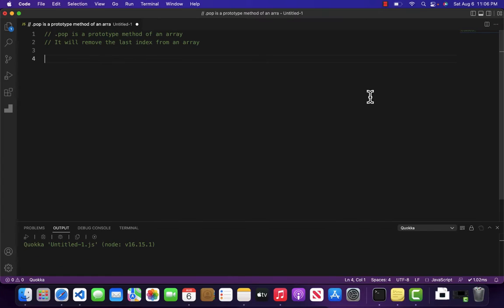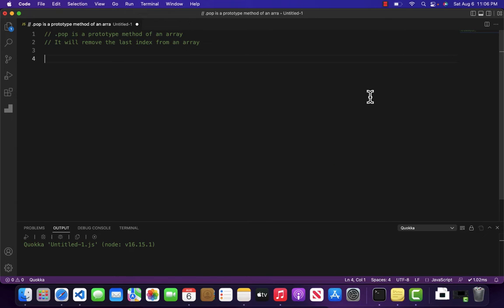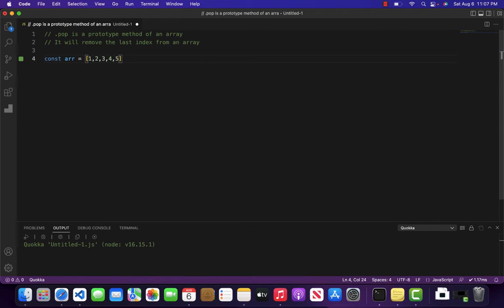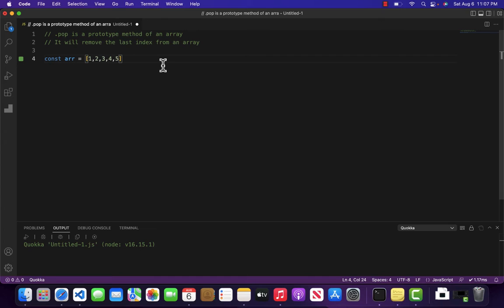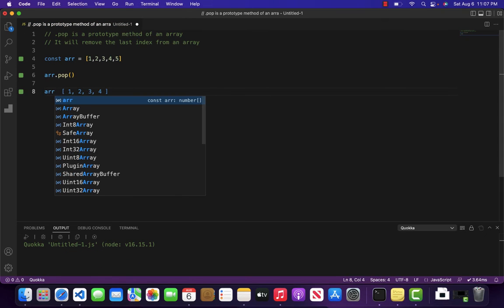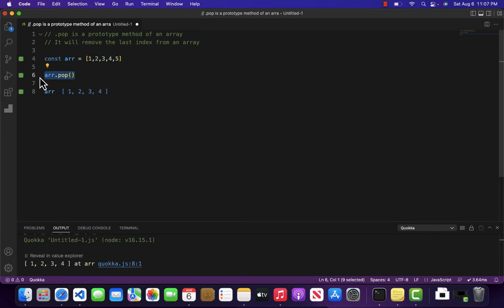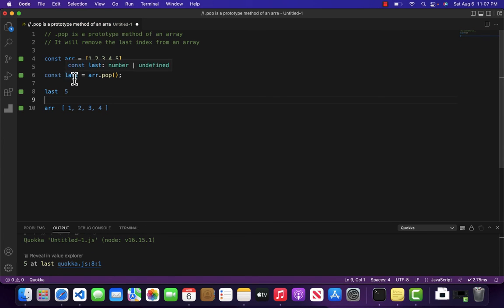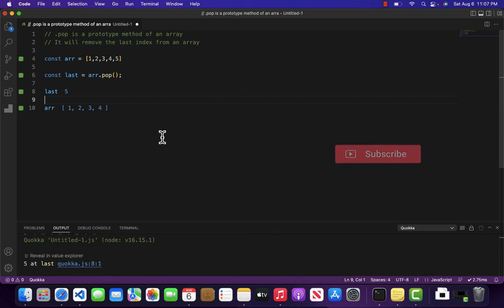JavaScript Array - pop()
Series: Complete JavaScript tutorials

In this video we will learn that what is .pop() method of array, and how can we use it in JavaScript.